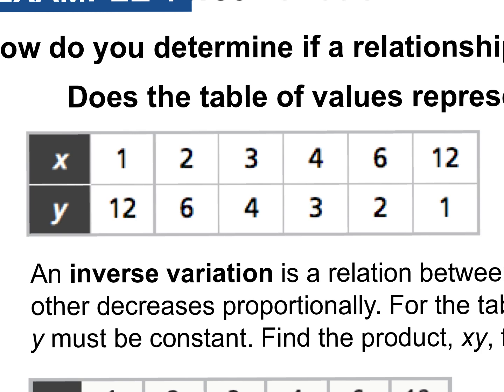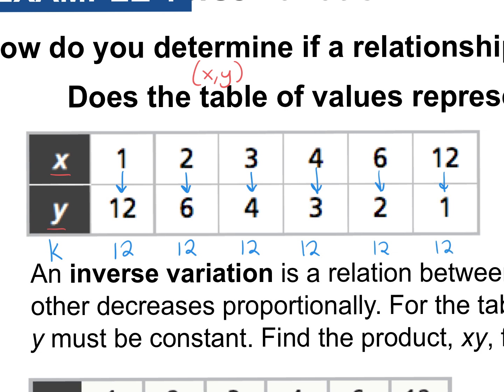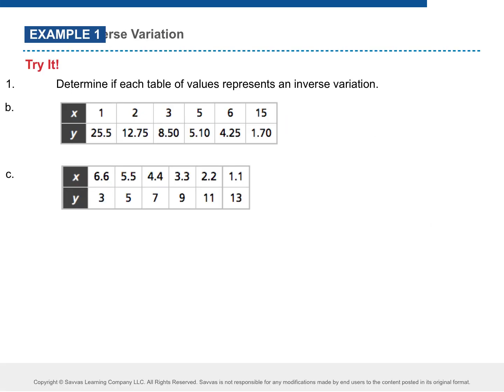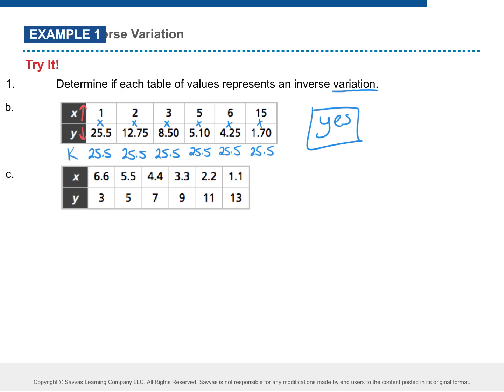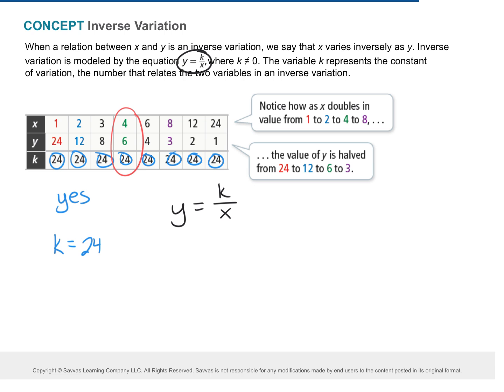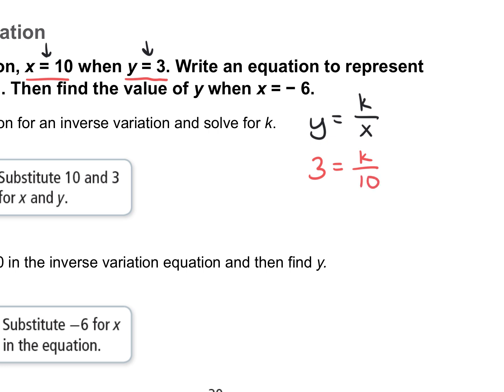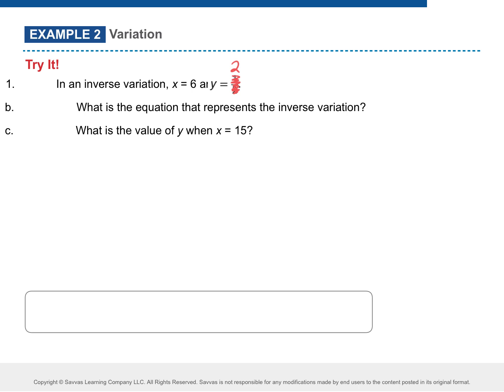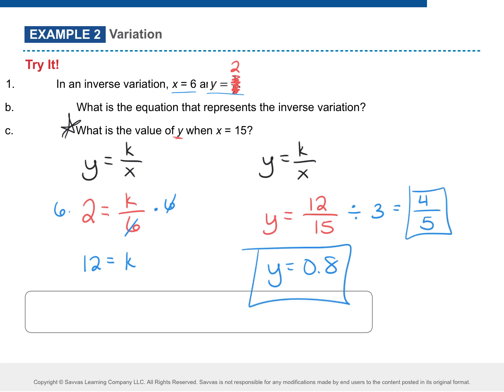Algebra II Concepts Lesson 4.1 Notes